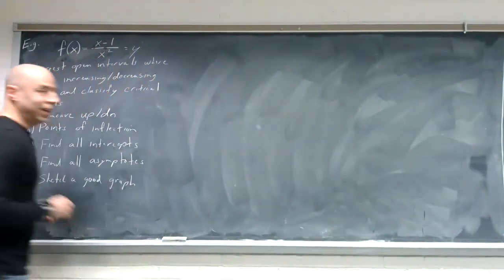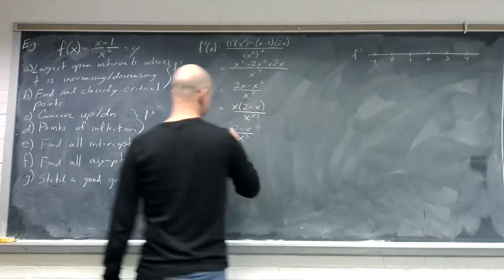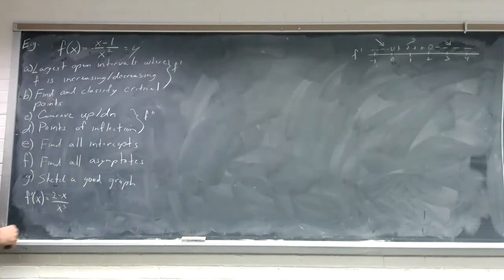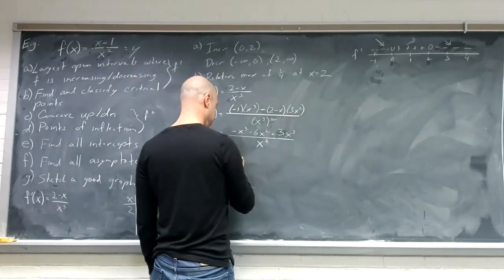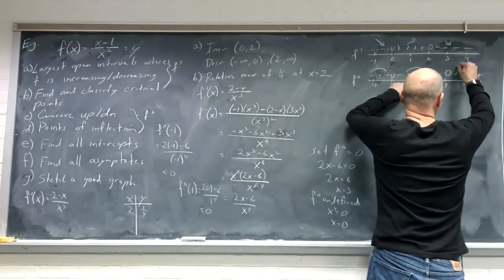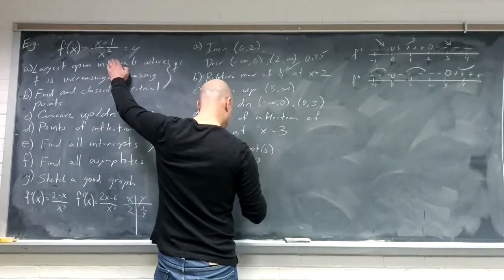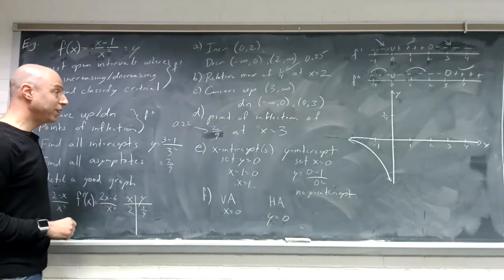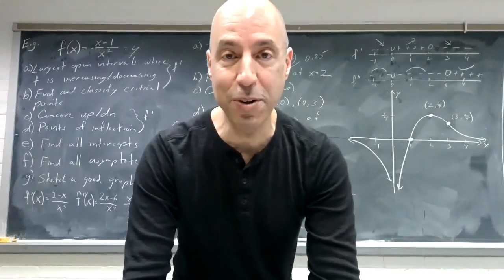Graphing a Rational Function